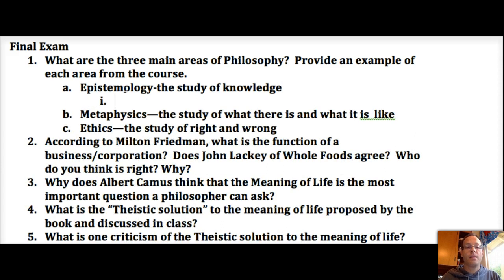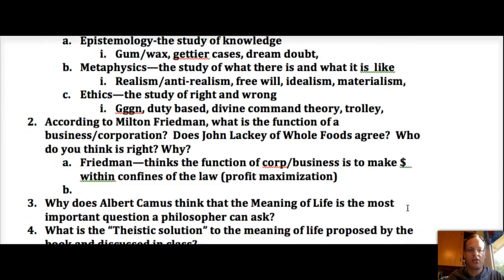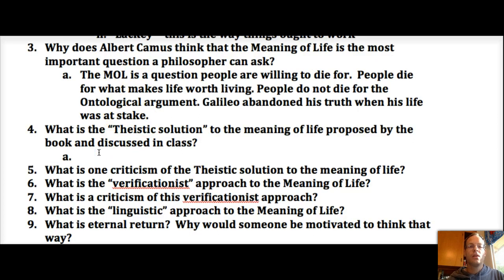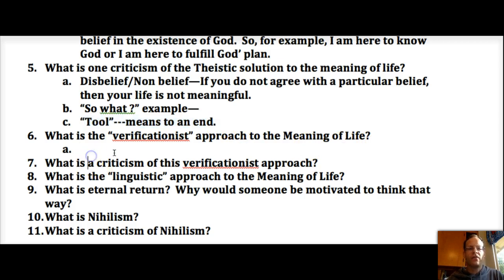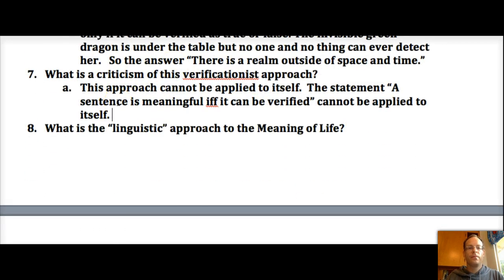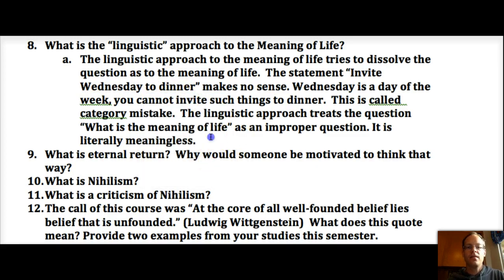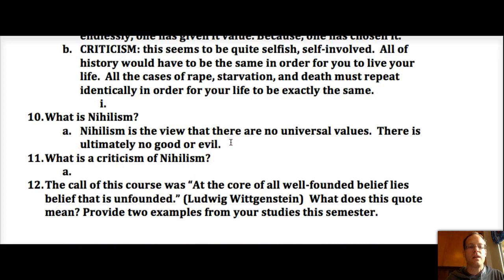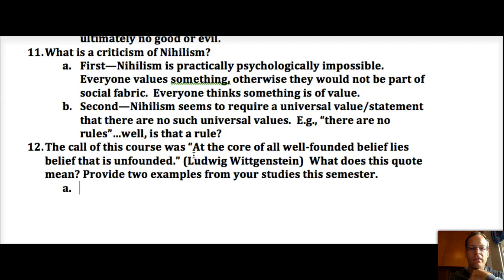Phil 6 Final Exam Review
Final Exam Reivew 6